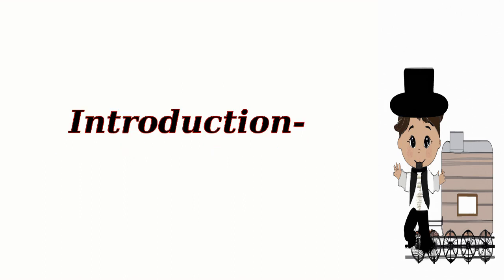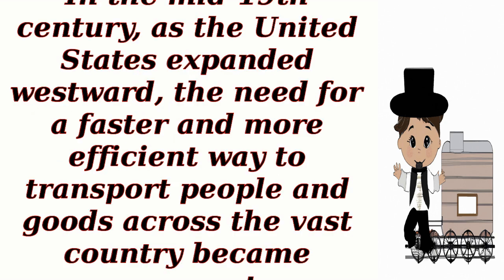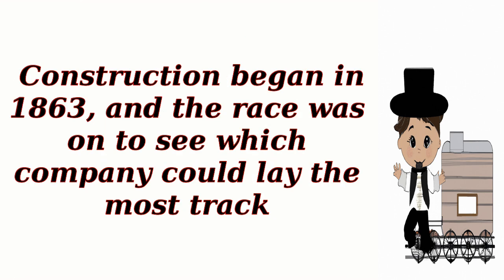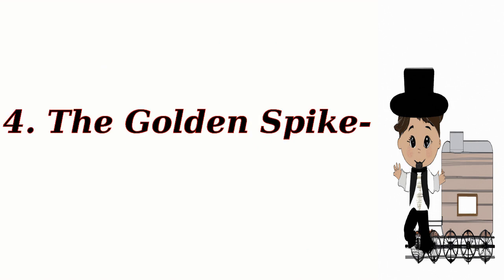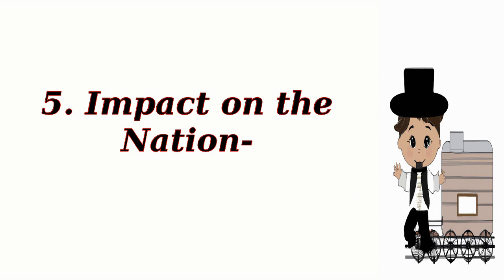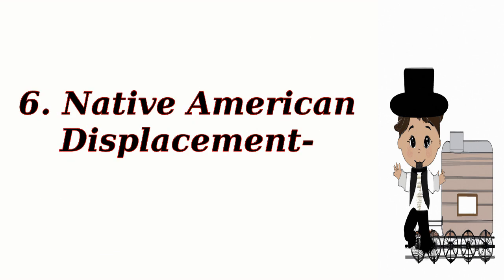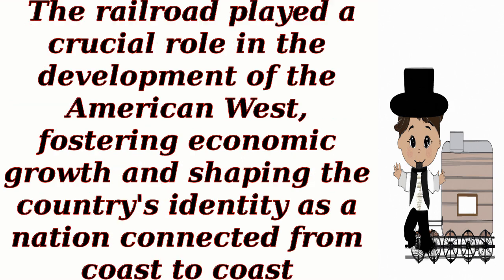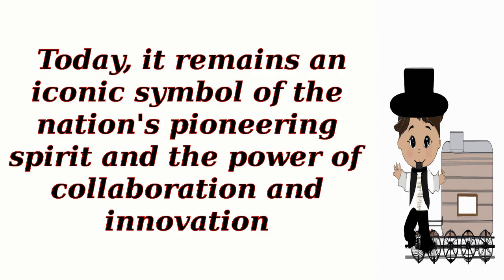Transcontinental Railroad- Linking Coasts